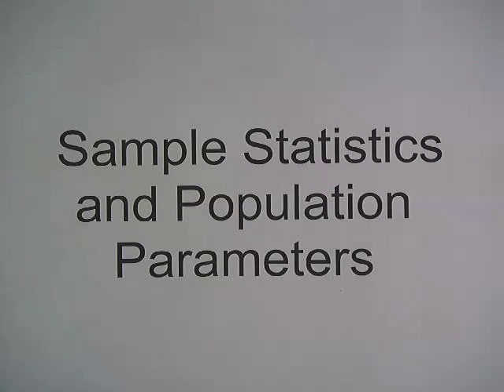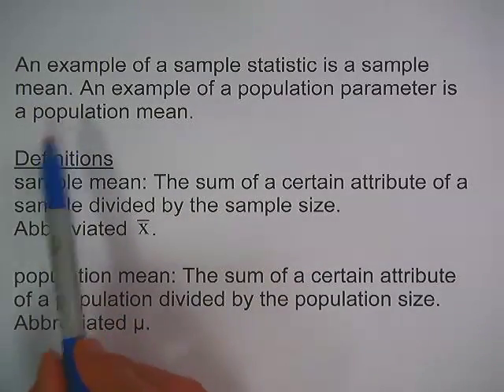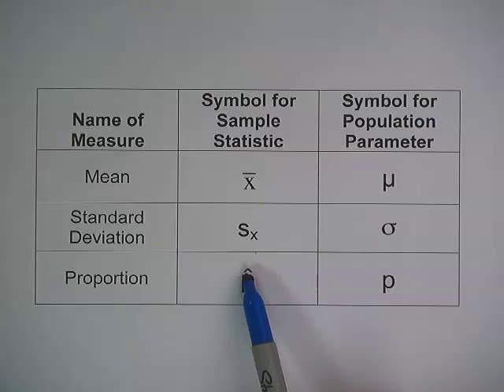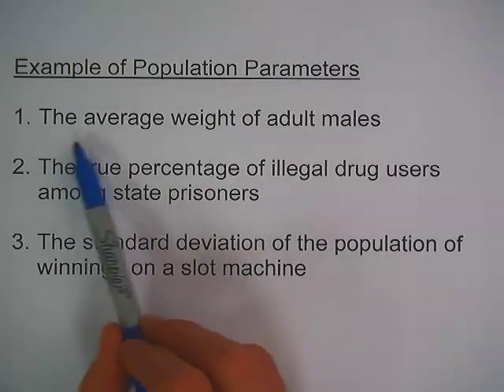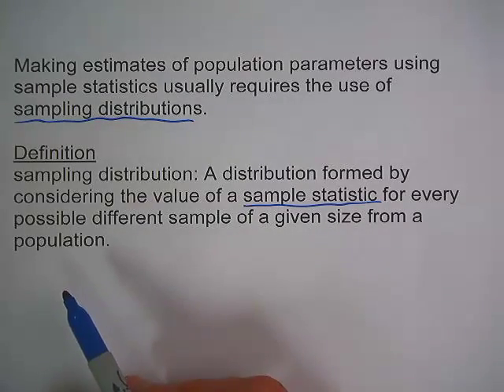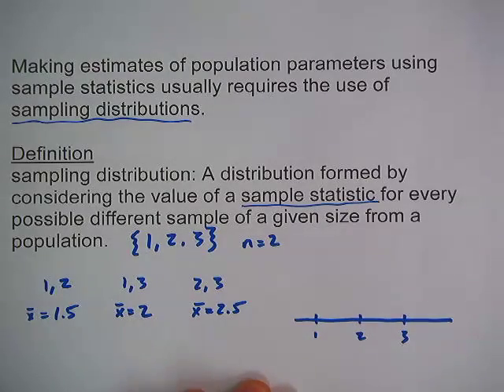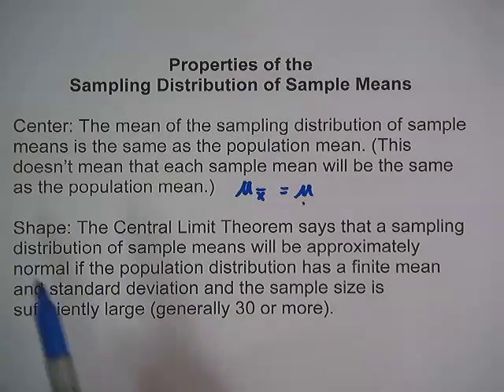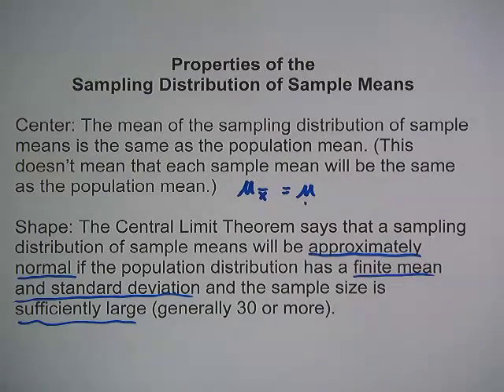6 1 1 Sample Statistics and Population Parameters